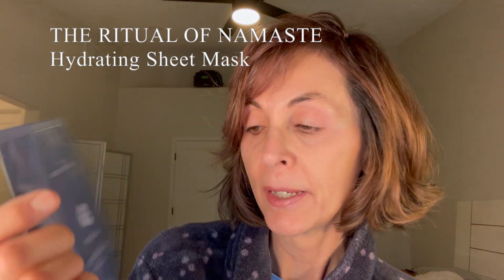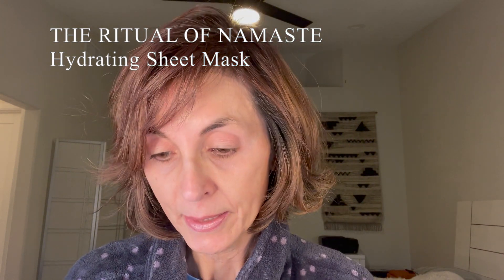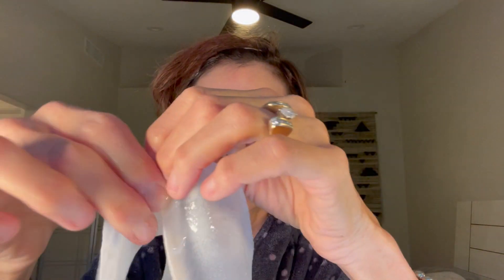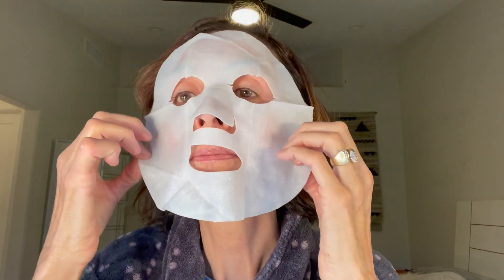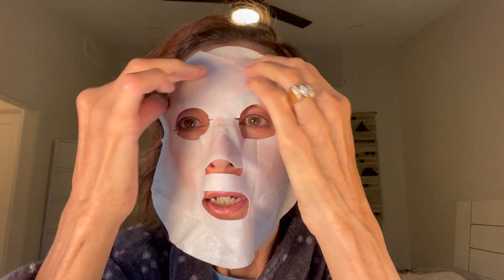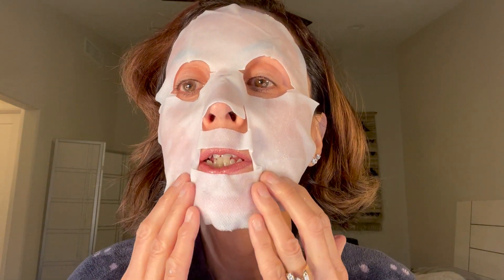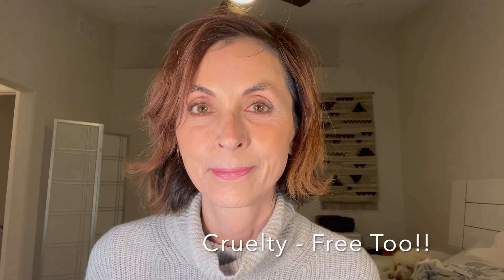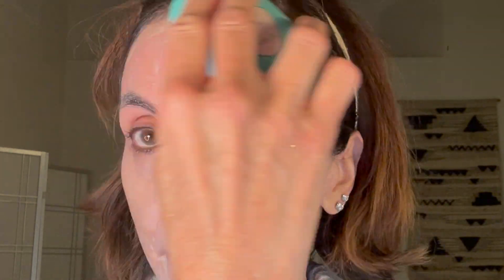CRUELTY-FREE HYDRATING MASK & VELVETY SMOOTH CLEANSER | Faces over 60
** I received this product complimentary from Rituals.